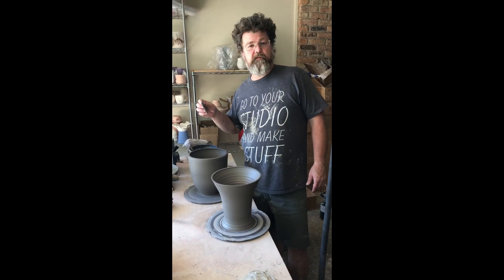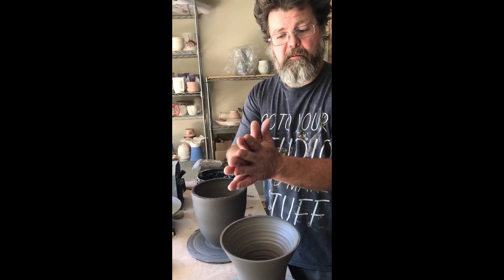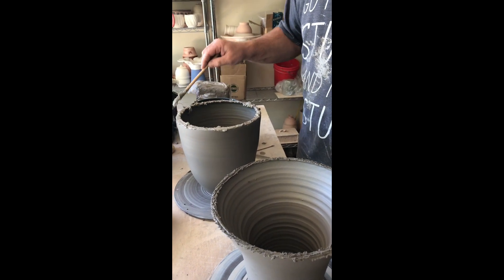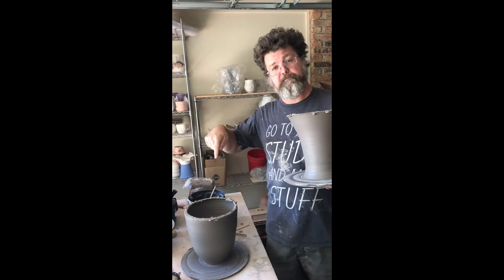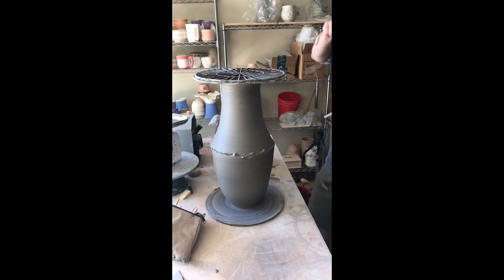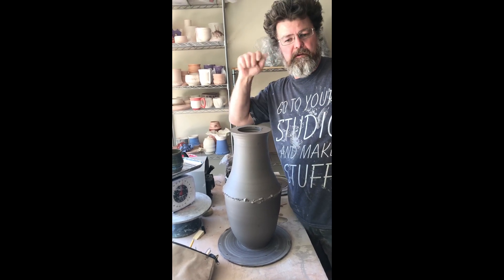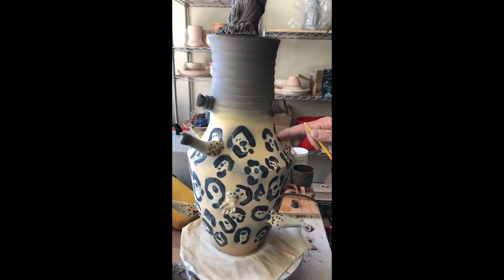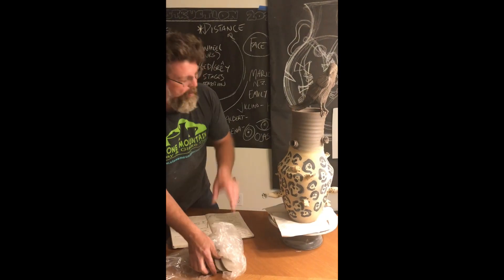Ceramics Demonstration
Watch Spruill instructor John Gresens create a ceramic sculpture based on the theme Deconstructing Distance.